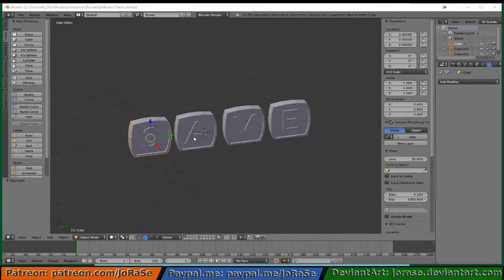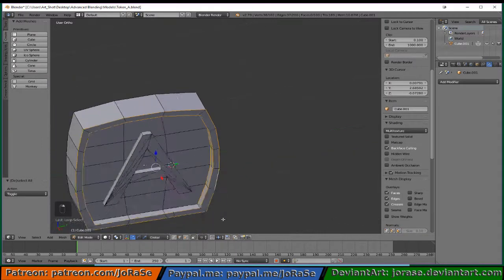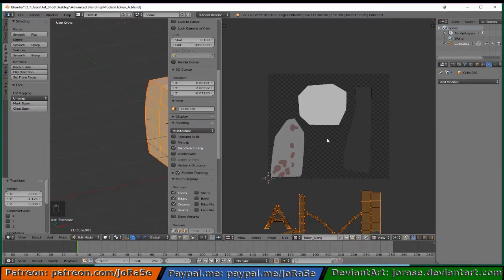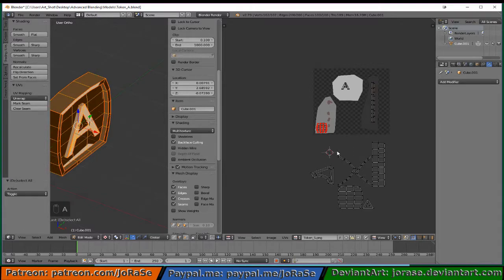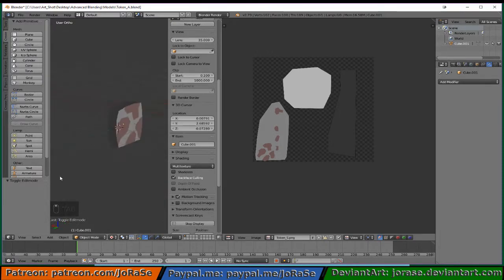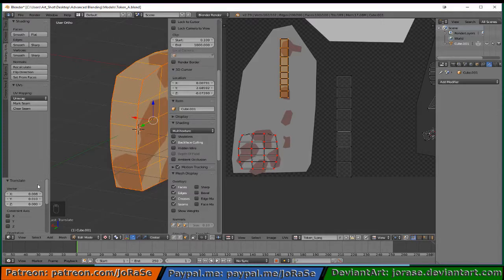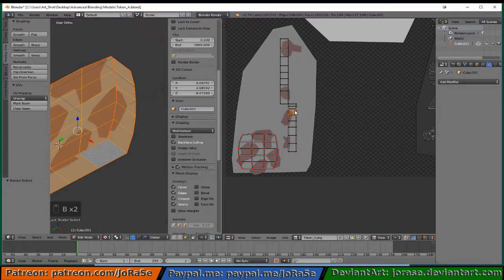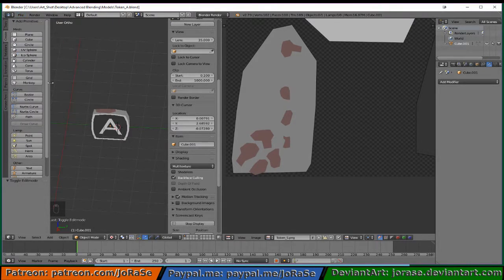Advanced Blending: Simple Game Project Texturing the Models Part Eight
Let’s unwrap and texture another of the key tablets for our little game.